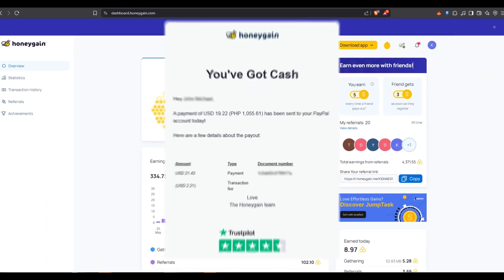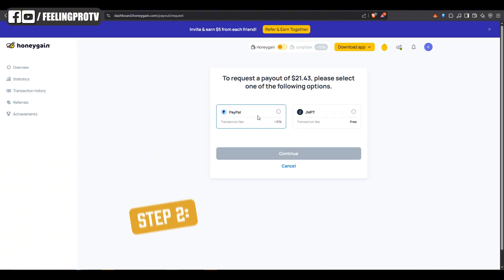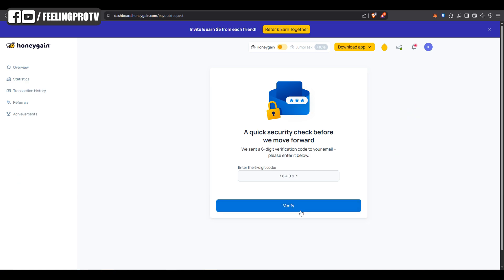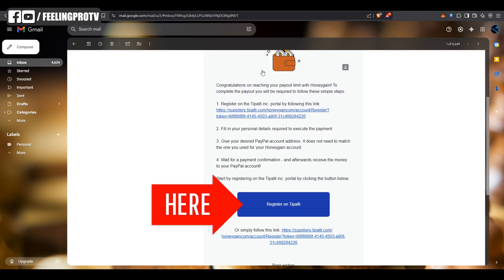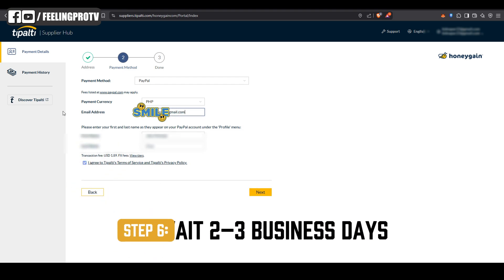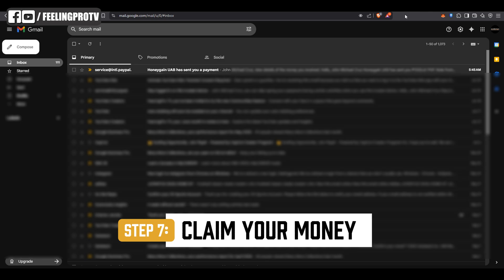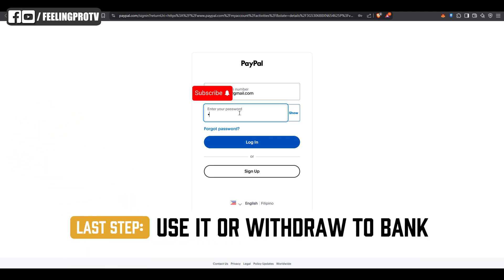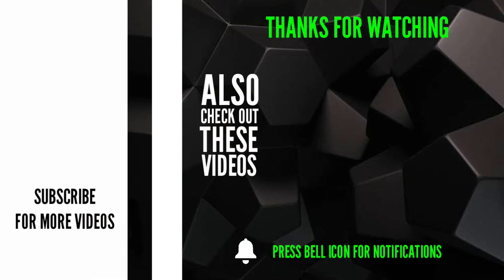2025 Honeygain to PayPal Withdrawal Guide + Payment Proof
📌 Minimum payout: $20 (20,000 credits)
🕒 Processing time: 1–5 business days

💡 Tips:
• You can use a different email for PayPal (doesn’t have to match your Honeygain email)
• Don’t share your active verification code

✅ Already paid out — watch for proof!

💖 If you’d like to help me continue creating great content, consider donating
Thank you for your support and generosity! 🙏